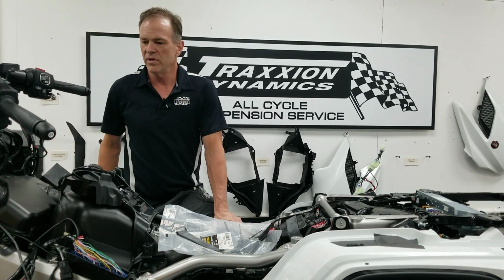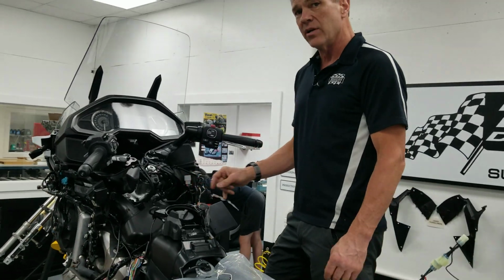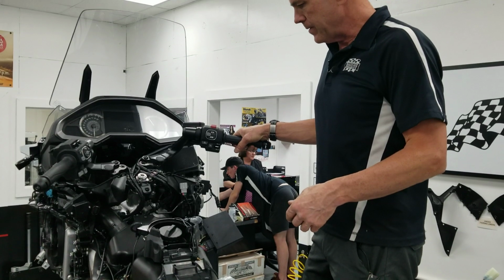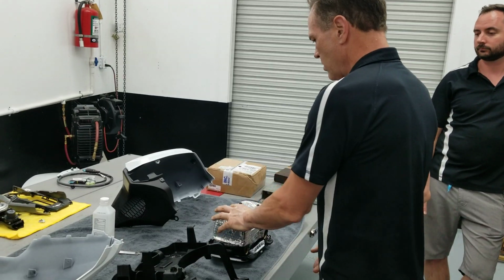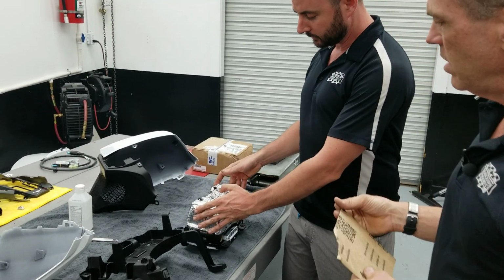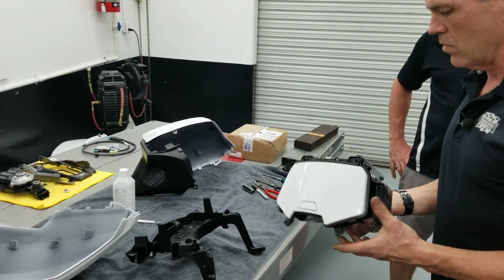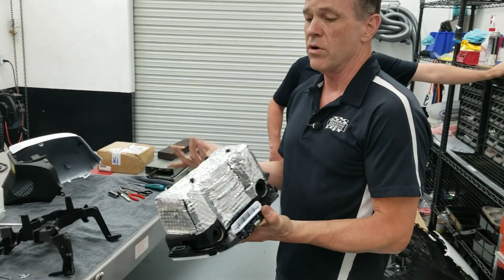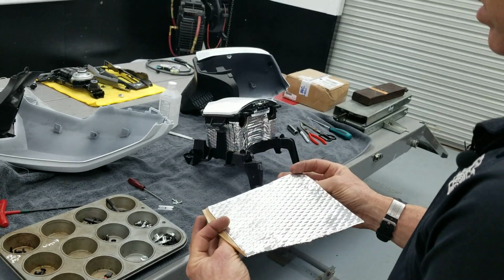GoldWing Glovebox Overheats Phone? Testing Super Insulated Glovebox, Part 1